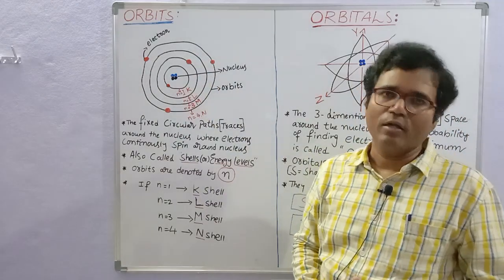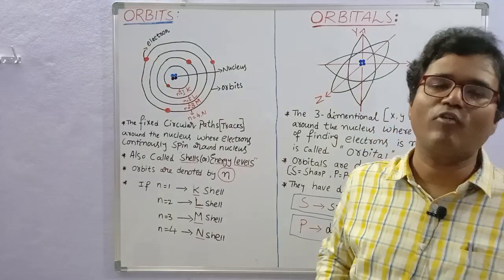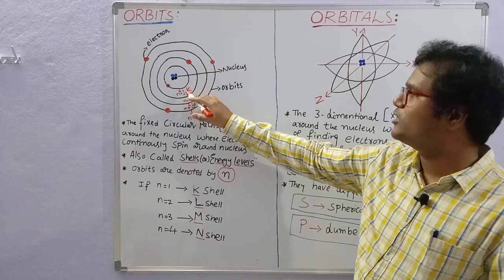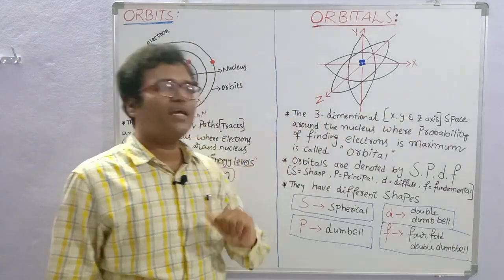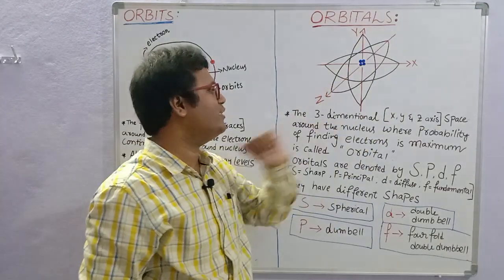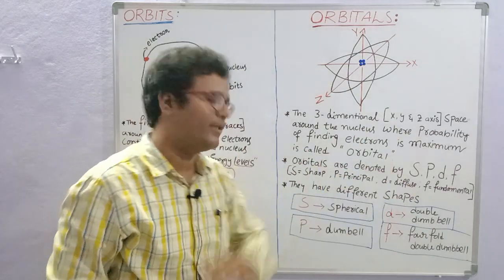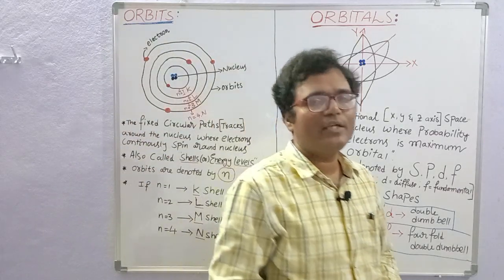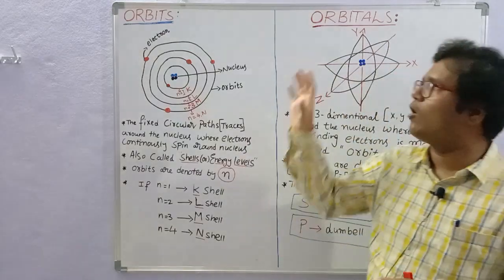ORBITS AND ORBITALS @sadhanadhananjaya CHEMISTRY WINS